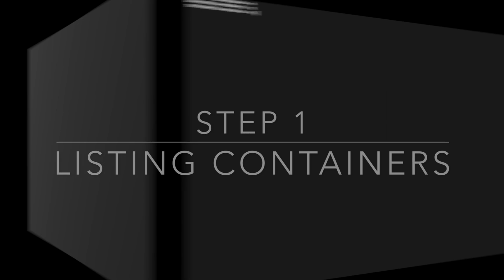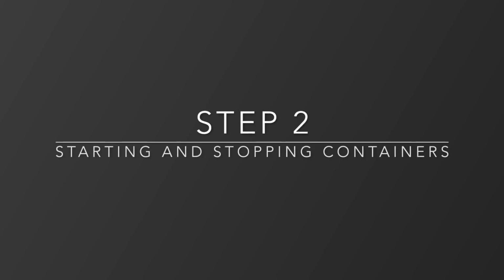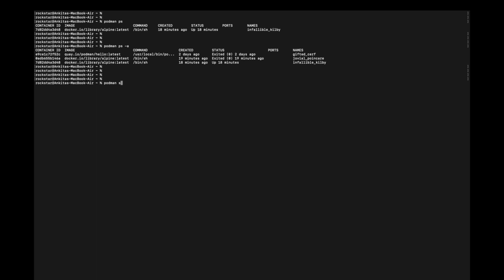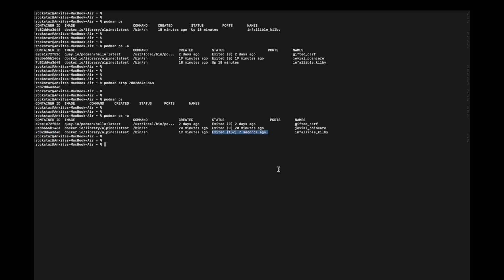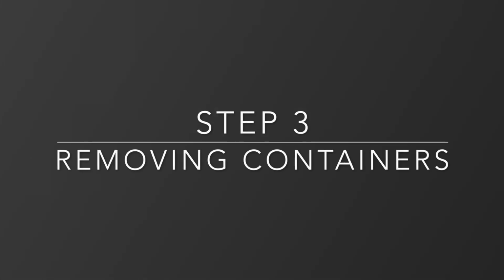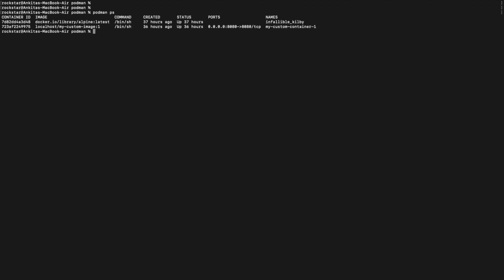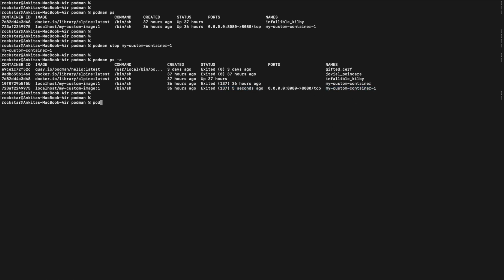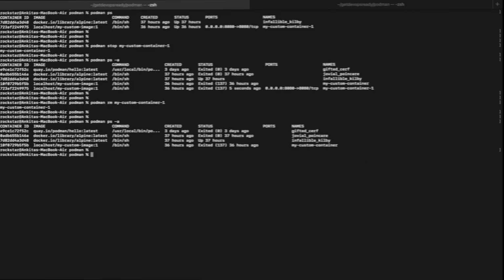Managing Containers with Podman | Podman Tutorial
This tutorial covered listing containers, starting and stopping them, removing containers, and understanding the fundamental concept of the container lifecycle. Following command and concepts are covered -
1. podman ps
2. podman ps -a
3. podman start [container-id or name]
4. podman stop [container-id or name]
5. podman rm [container-id or name]
6. podman rm -f [container-id or name]
7. Understanding Container Lifecycle